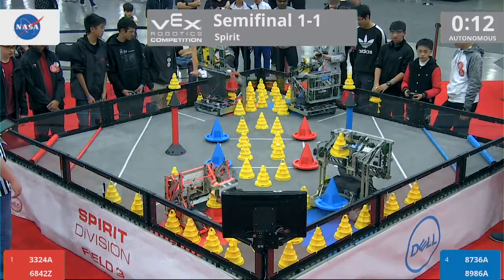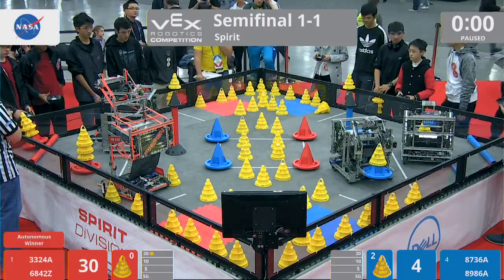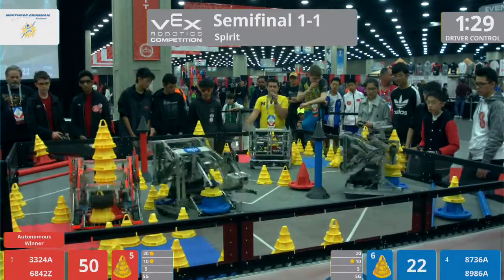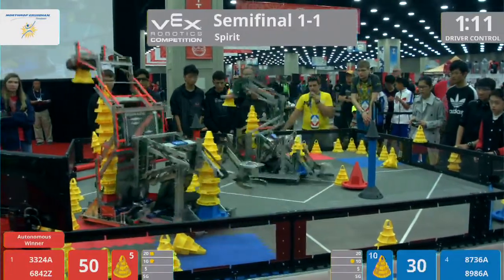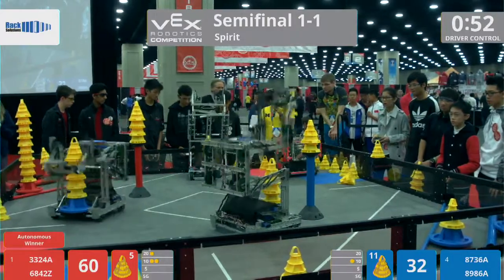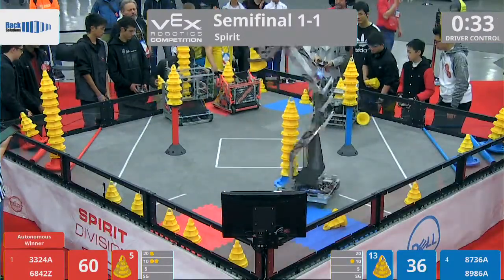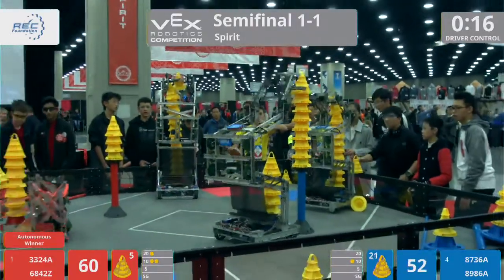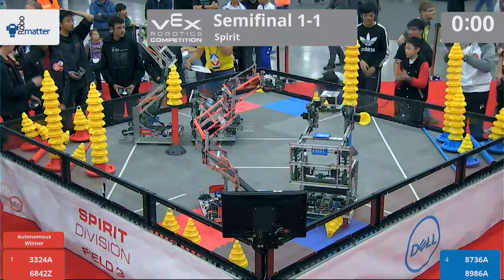2018 VRC-MS Spir SF1-1 - 3324A 6842Z vs 8736A 8986A - 116 to 131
VEX Worlds 2018 - VRC Middle School - Spirit Division - Semi Finals Match 1-1

Red - Score 116:
3324A (Ian &amp; Dylan, The Science Academy STEM Magnet, Sherman Oaks, California, United States)

6842Z (PigPen, Park Tudor Middle School, Indianapolis, Indiana, United States)

Blue - Score 131:
8736A (Nanxiang-AÕÿëÕ«ÜÕìùþ┐öAÚÿƒ, Shanghai Jiading District Nanxiang High School, Shanghai, Shanghai, China)

8986A (SH Yangboµë¼µ│ó, Shanghai Yangbo Middle School, Shanghai, Shanghai, China)
||  Spirit Rank:35 . Wins:5 . Loses:4 . Ties:1 . WP:11 . AP:40 . SP:802